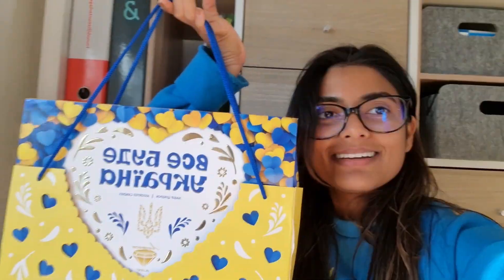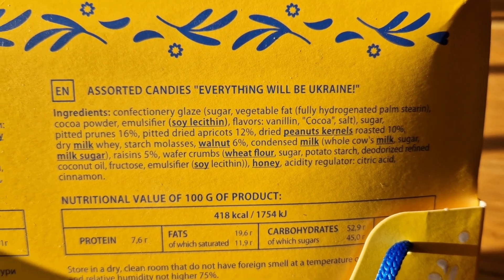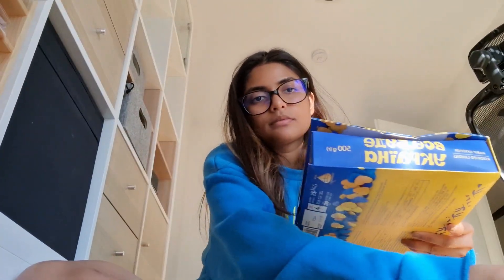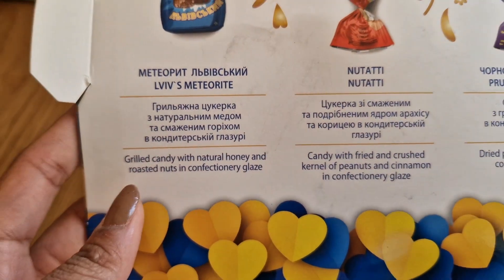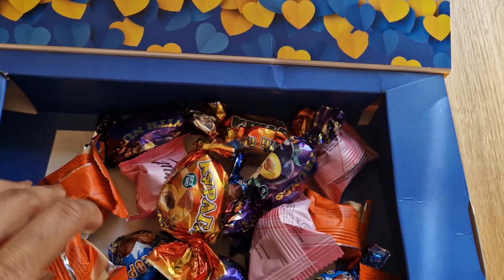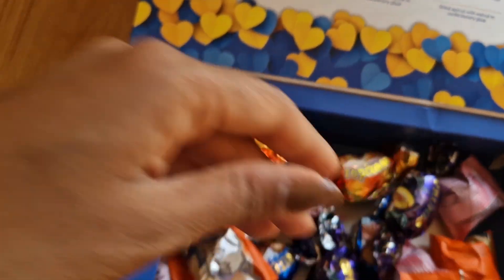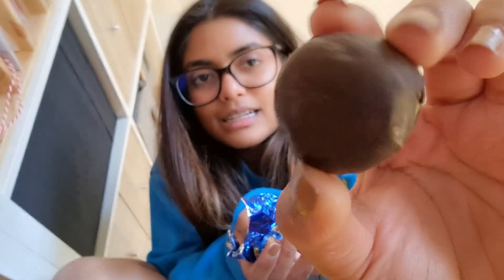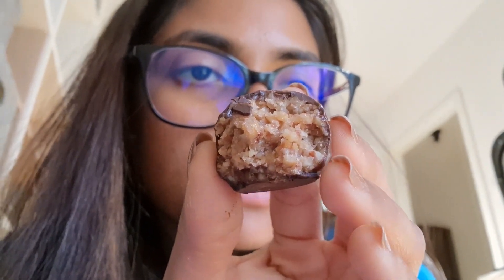Unboxing Ukrainian chocolates with you 😍